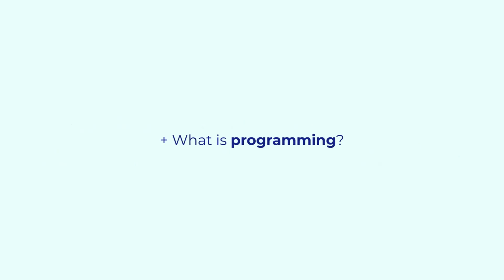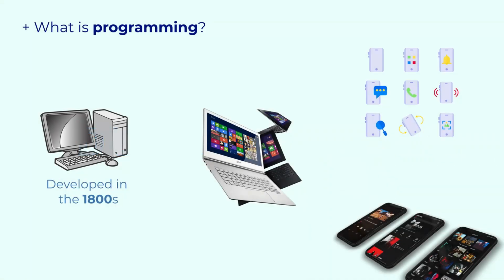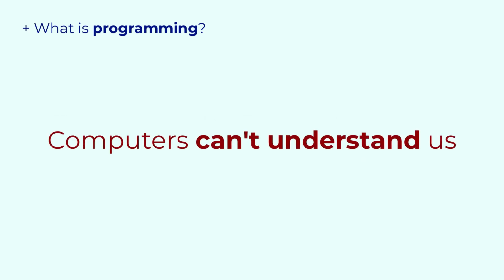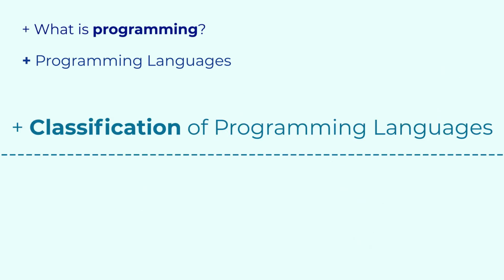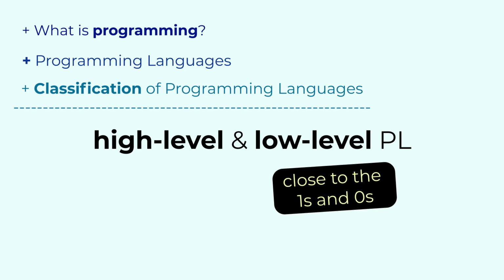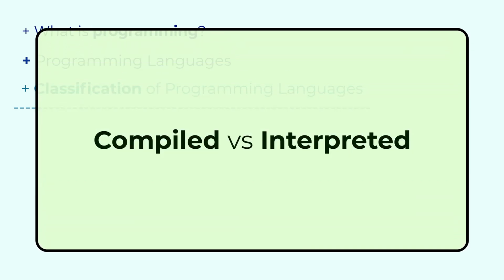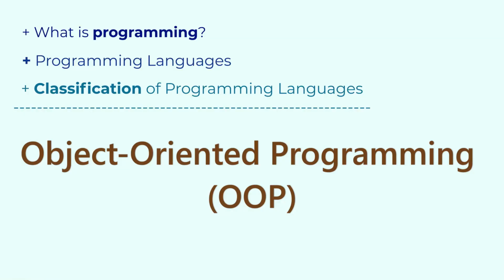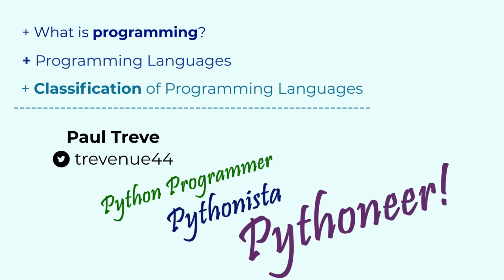00 Computers, Programming and Programming Languages | Introduction | Learn Python Like ABC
In this series, Learn Python Like ABC, I want to teach you python like you don't know anything about it. This is a python tutorial series for absolute beginners.

Written version...

Every now and then, I write articles there on matters I find interesting

Thumbnail Background Photo by Ian Keefe on Unsplash.